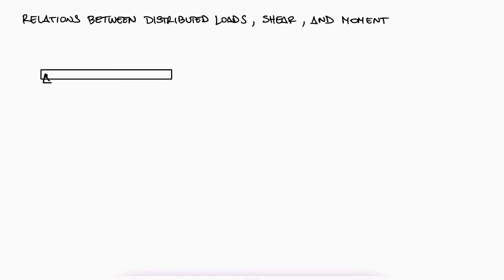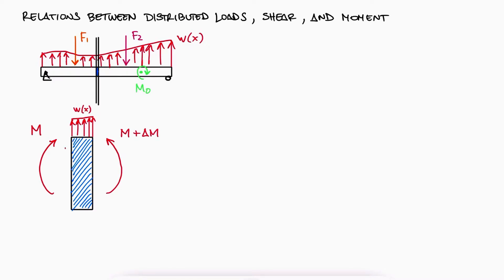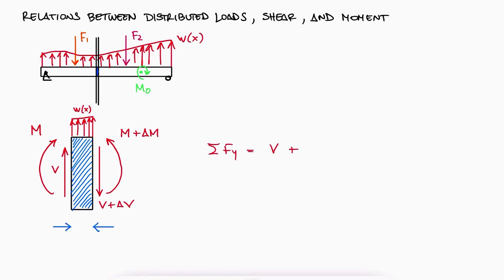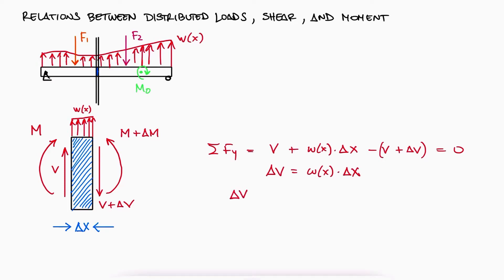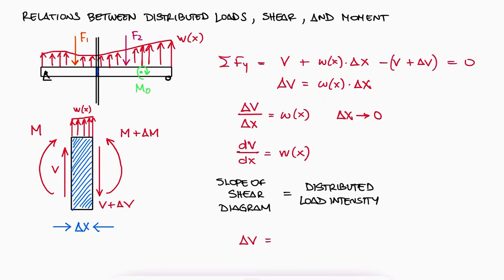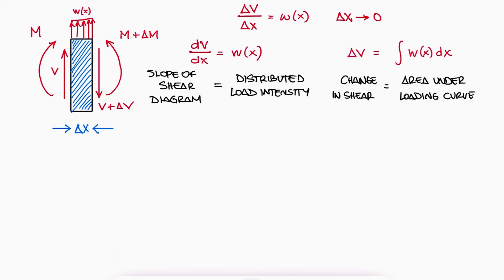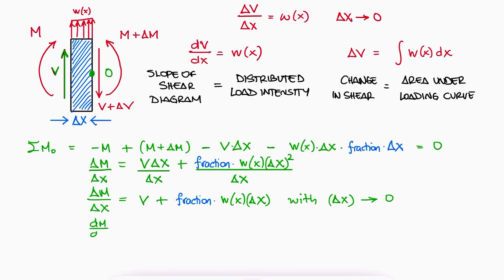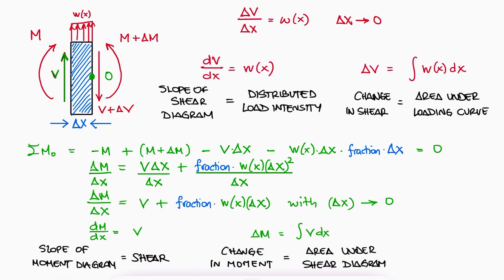Relations Between Distributed Load, Shear Force, and Bending Moment in 100 Seconds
Distributed Load w(x)
Shear Force V(x)
Bending Moment M(x)
Relationships for shear and bending moment diagrams
Relationships for singularity functions and beam bending